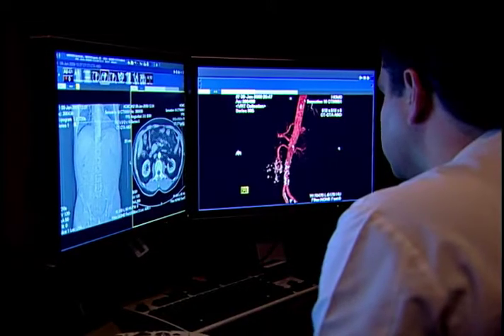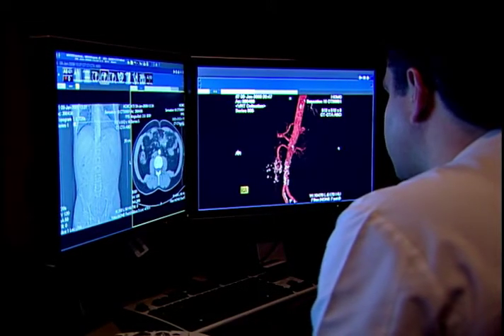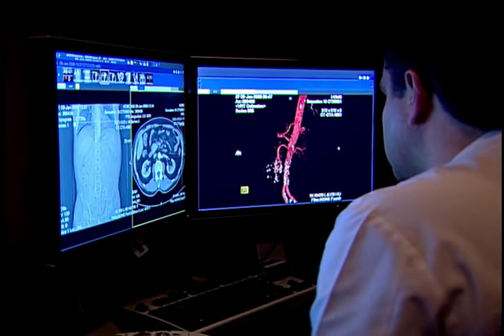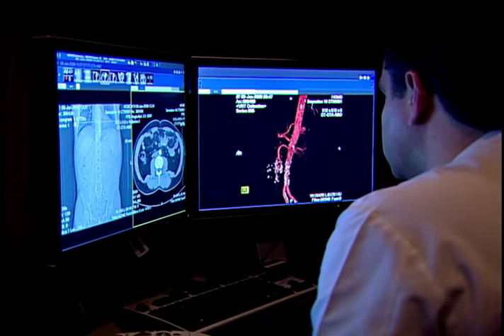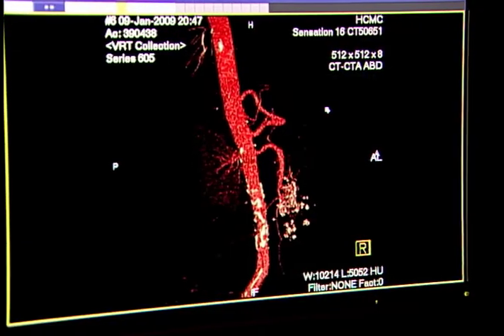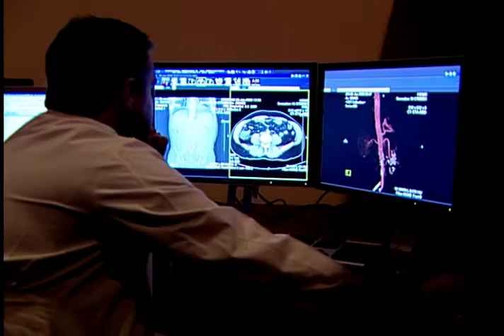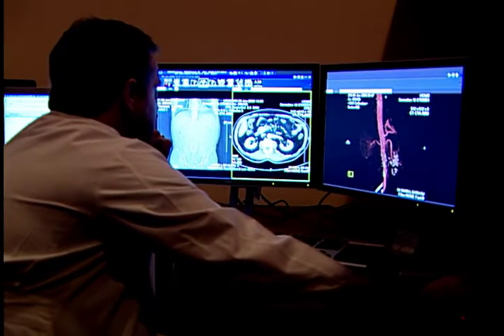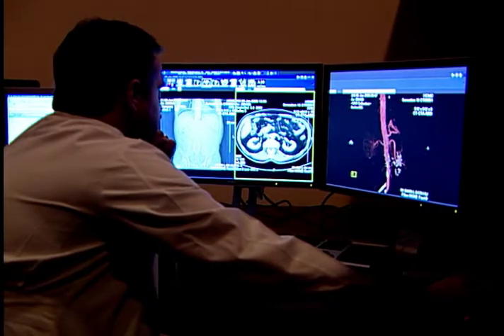CTA SD Youtube